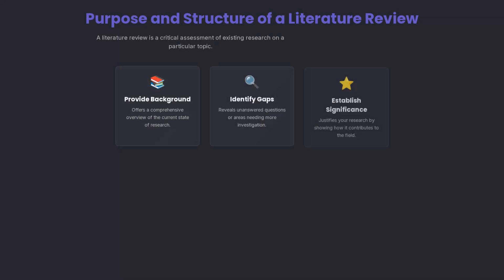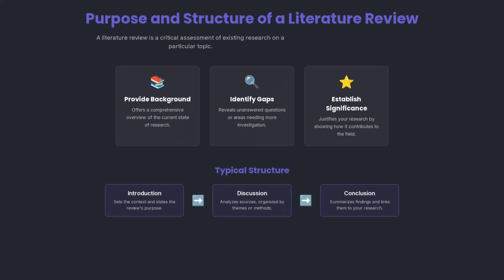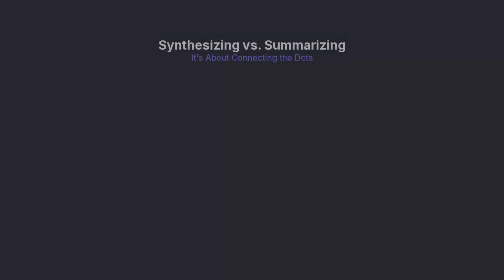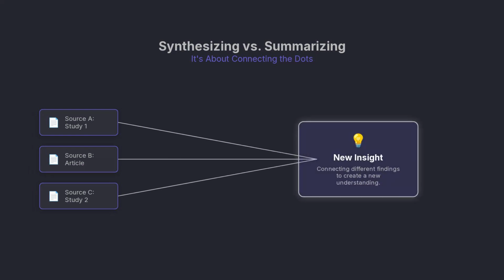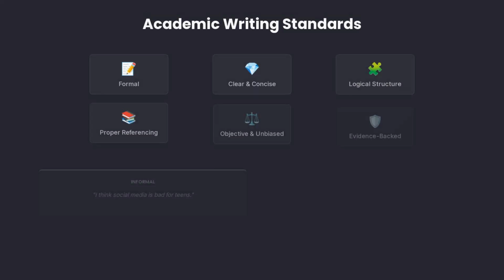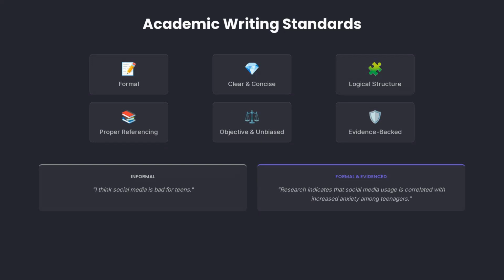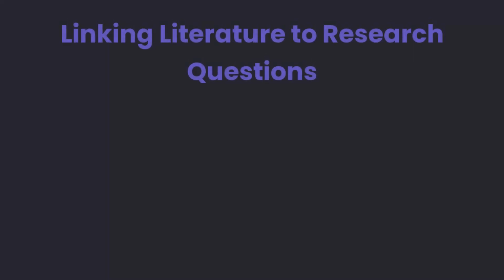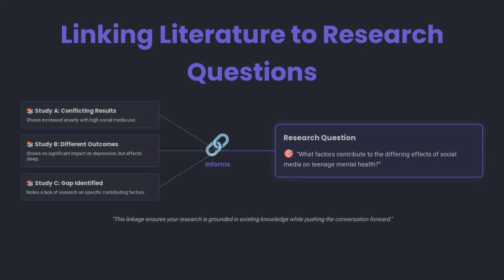Academic Writing for 2026: How to Link Literature to Research Questions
What is the difference between a summary and a synthesis in a literature review?
A literature review is a critical assessment that identifies research gaps and establishes the significance of a study. Unlike a simple summary, synthesis involves connecting dots between multiple sources to reveal patterns, conflicts, and new insights. In this module, we break down the formal standards of academic writing and show you exactly how to link existing literature to your specific research questions.

What you will master in this module:

1. The Literature Review Structure: Organizing sources by themes and methodologies.
2. Synthesis vs. Summary: How to create new insights from existing data.
3. Professional Academic Standards: Writing for objectivity, clarity, and evidence.
4. Linking the "Gaps": Transforming a literature review into a focused research objective.

Whether you're a Growth Manager building a brand strategy or a student finishing a thesis, mastering these analytical skills is essential for credible, evidence-based storytelling.

🕒 Timestamps:

0:00 - Introduction to Literature Reviews
0:35 - Purpose & Structure of a Literature Review
1:10 - Synthesis vs. Summary: Creating New Understanding
1:55 - Academic Writing Standards (Tone & Evidence)
2:30 - How to Link Literature to Research Questions
3:00 - Conclusion: Enhancing Your Analytical Skills

Join The Markitect Academy Community: Get world-class marketing case studies and deep dives delivered to your inbox: 👉 Substack

About The Channel: Welcome to The Markitect Academy, where I help you master the intersection of creativity and business strategy.